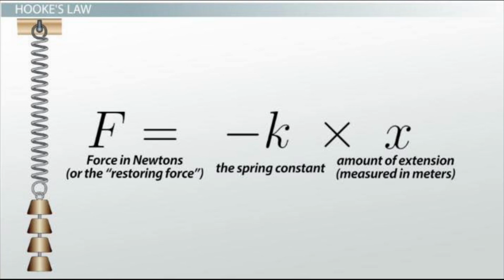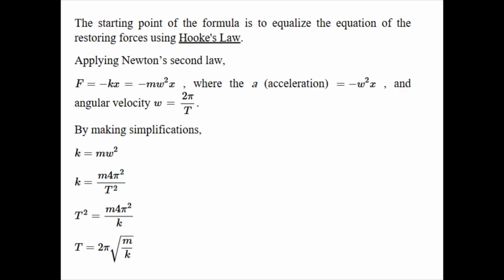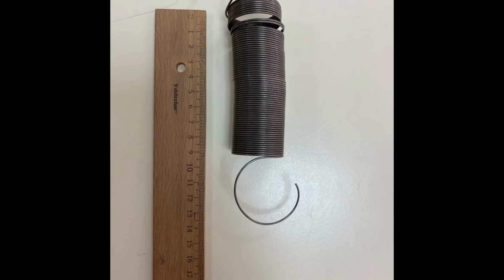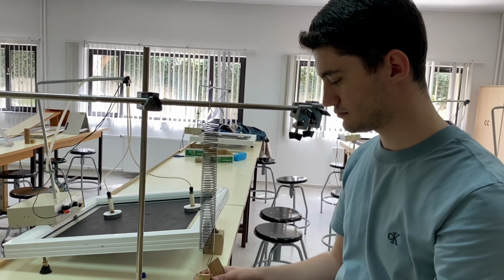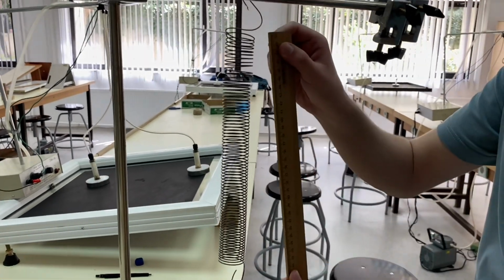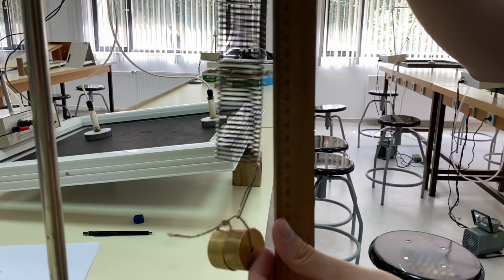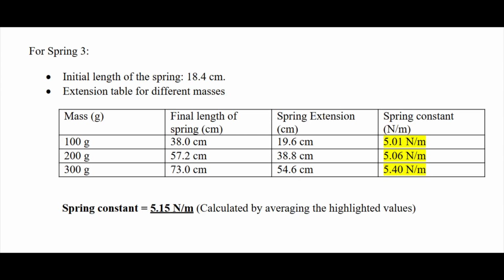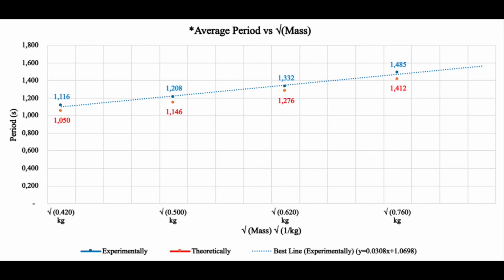Bilkent University PHYS101 Lab Project | Burak Oral